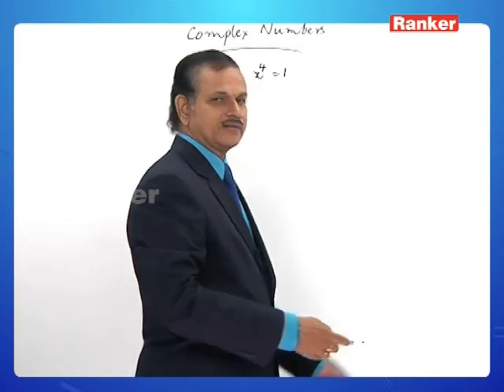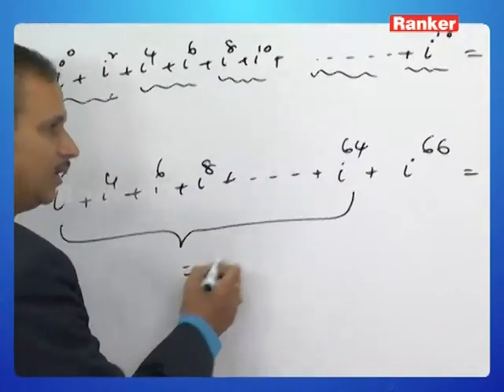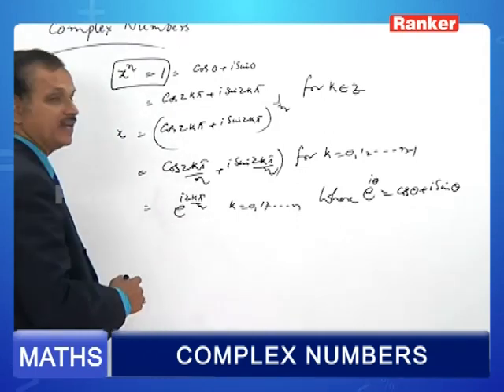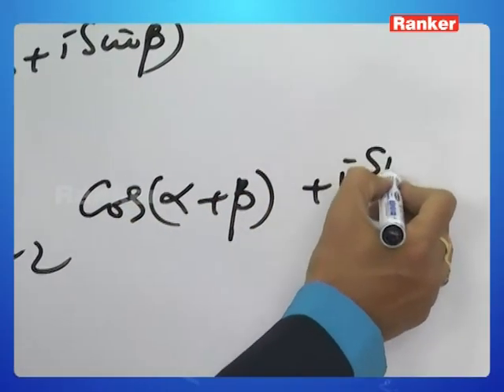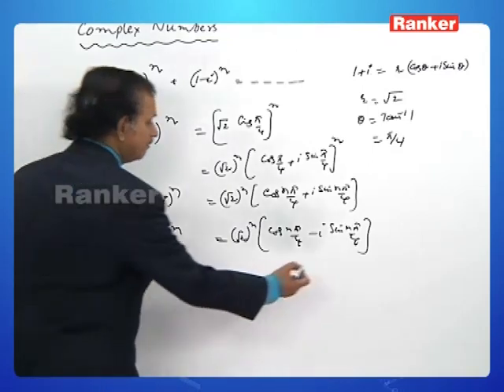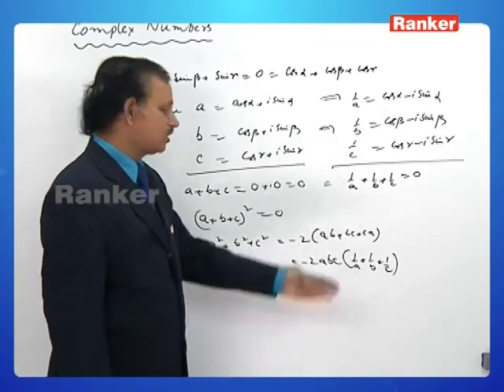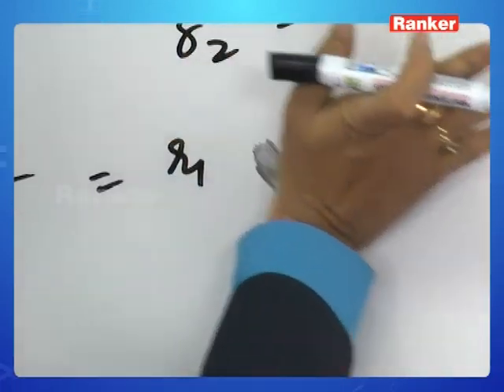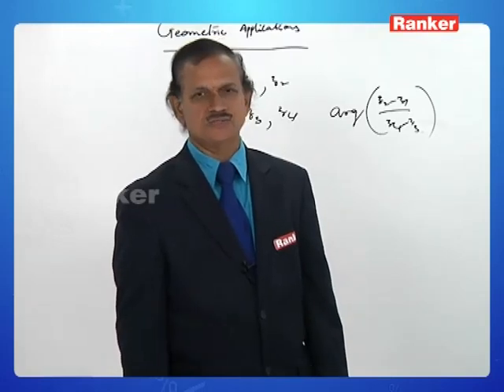Complex Numbers Part 2 | Mathematics | K.V. Mallikarjuna Rao | Rankers Learning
Join Professor K.V. Mallikarjuna Rao's expert guidance in navigating the complexities of Mathematics for the JEE (Main) exam. Explore the rich terrain of Complex Numbers, unraveling their properties and applications. Through comprehensive learning and problem-solving, equip yourself to ace the examination and excel in the captivating realm of mathematics.